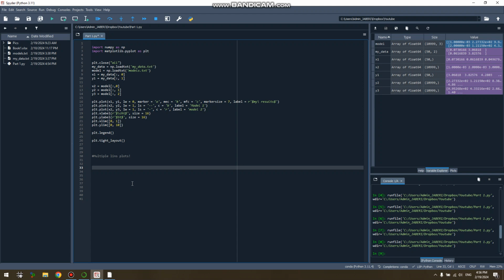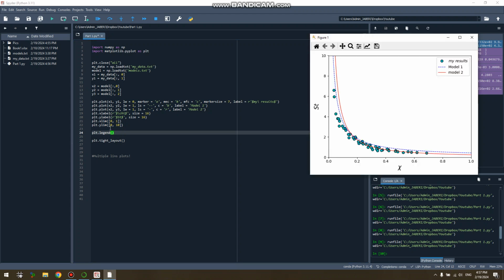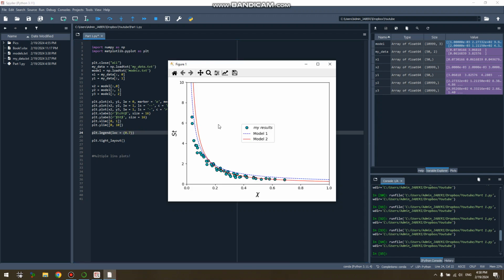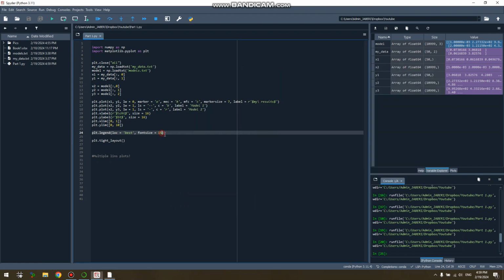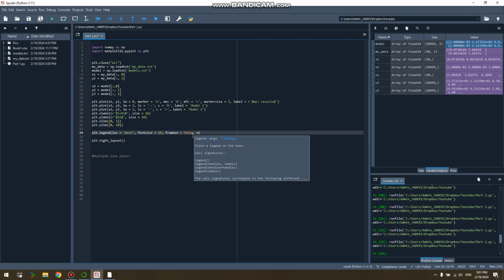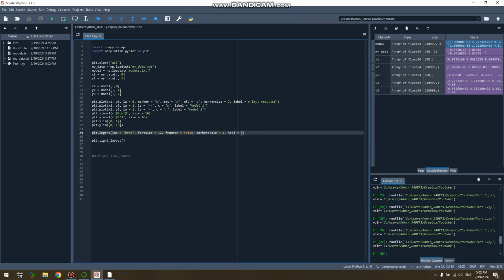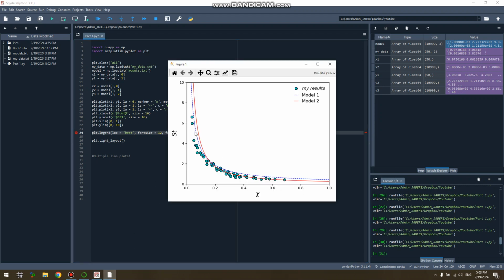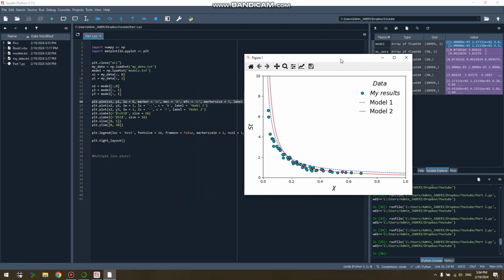Easy Matplotlib Part 10: Legends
Forgetting legends?! No way!
We all know how important is to have legends on your multiple line plots! So, it is all here! I am showing you everything you need to know about making professional legends!